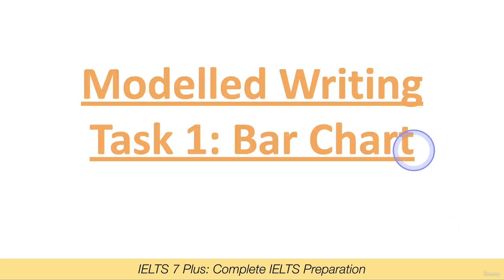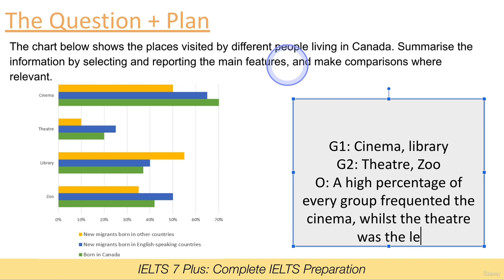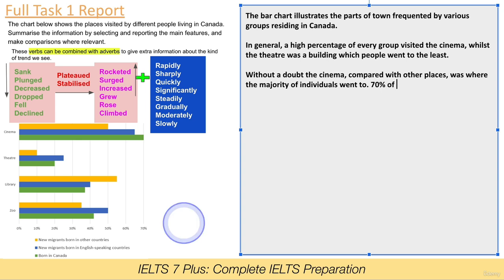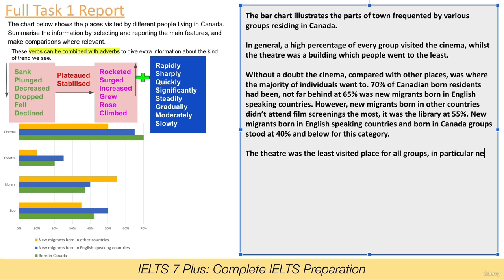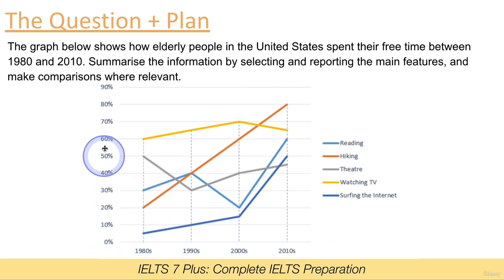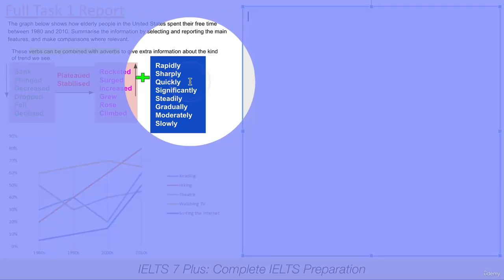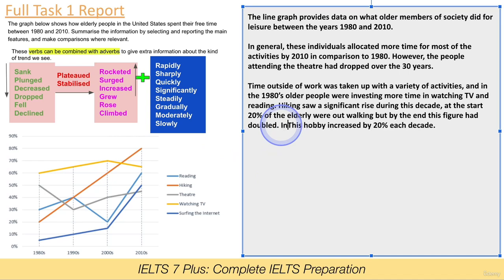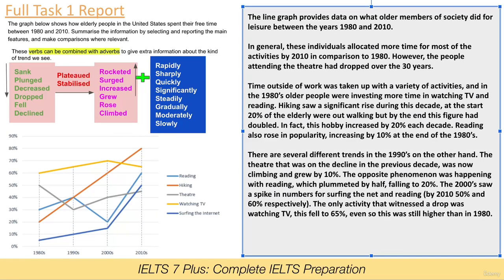015 IELTS Writing Model Task 1 Bar + Line Graphs